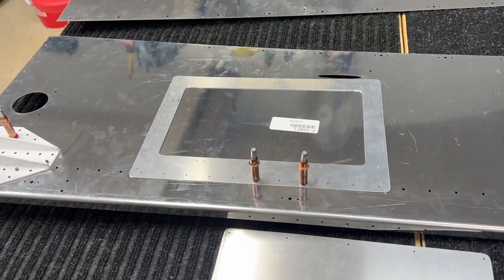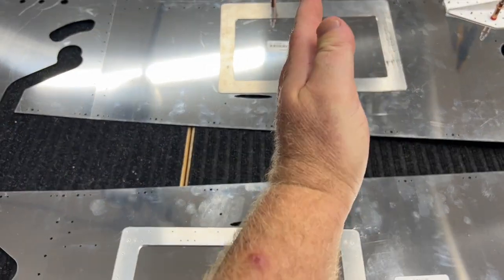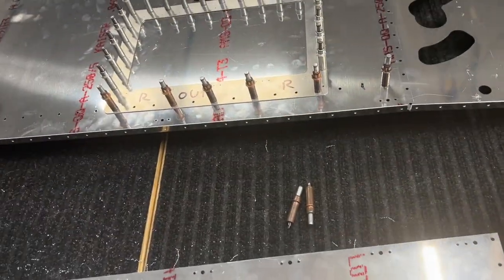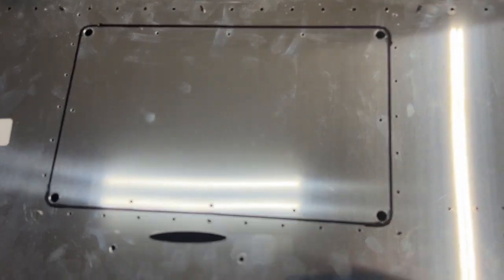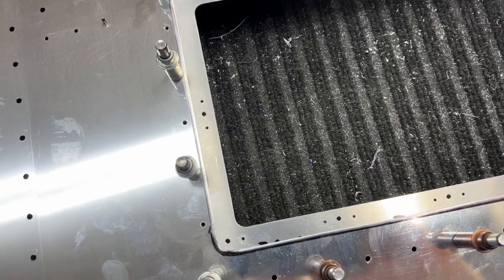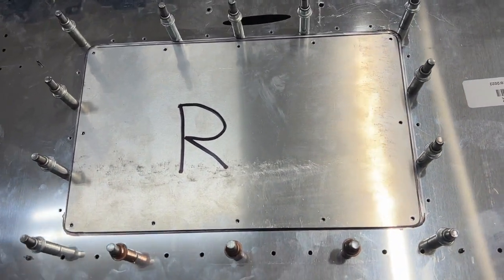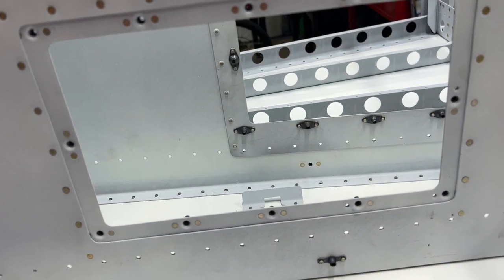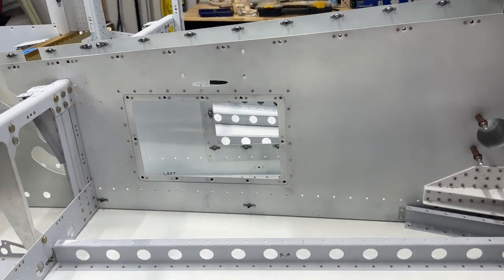Airward Tunnel Access Mod RV10 - Build Video 35 Section 27 (Fuselage)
Section 27 for the Vans RV10 Fuselage is the perfect time to add your Airward Tunnel Access Panels.

Be Amazing,
Pilot Rhino